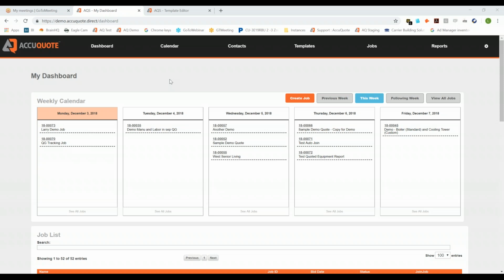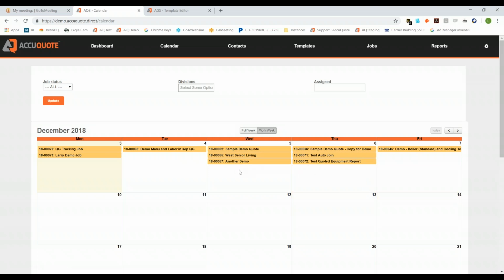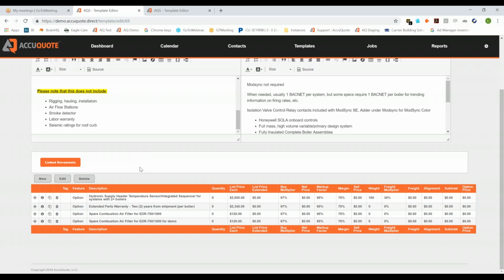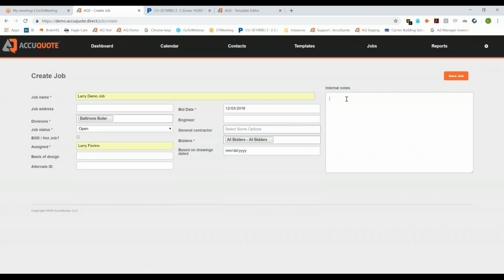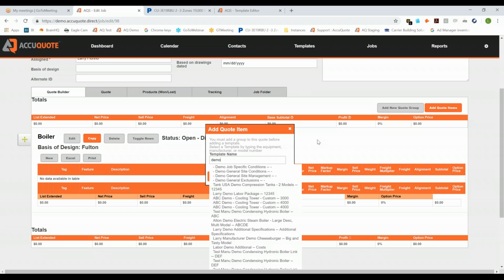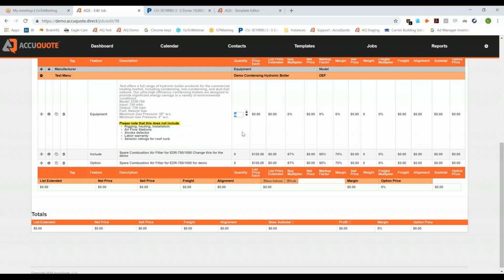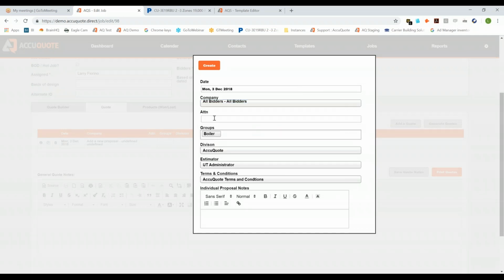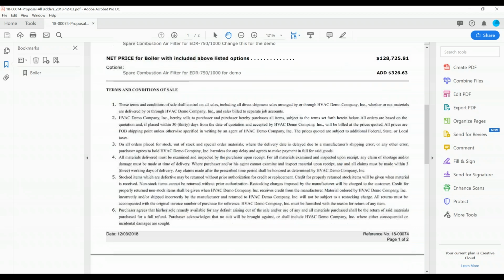AQ Quick Start Video